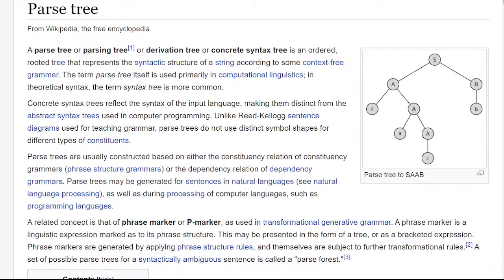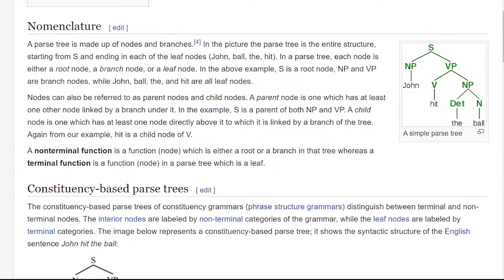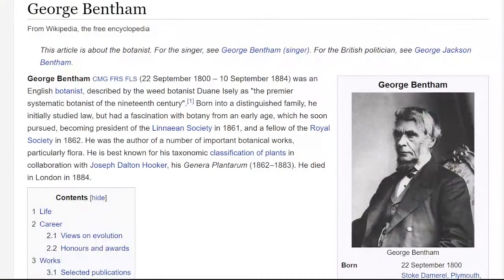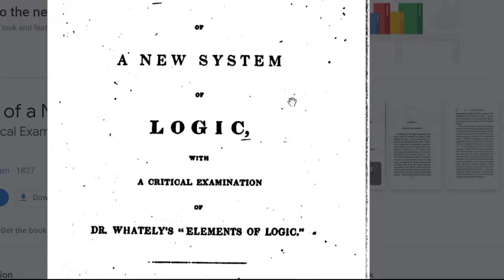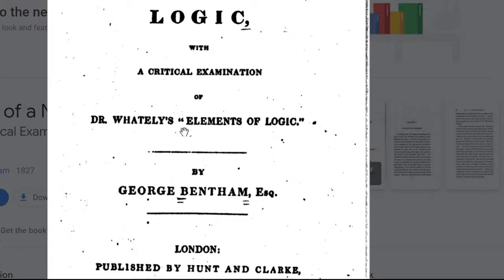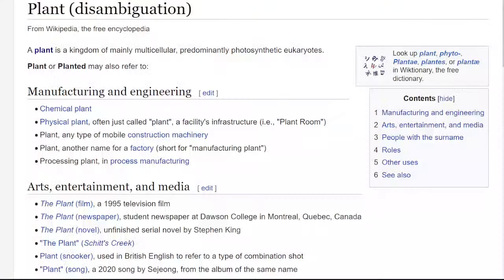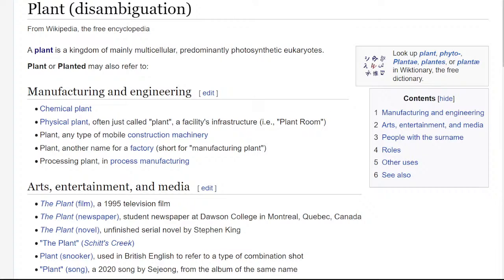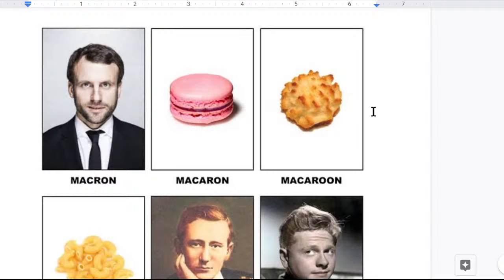Linguistics You Can Use: Disambiguation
Disambiguation

Visit craftingsoundmeaning.com for classes, coaching, and workshops.
Twit to us @soundmeaning, email contact@craftingsoundmeaning, or ask your language questions live in the comments.
Linguistics You Can Use - 2022, Apr 22